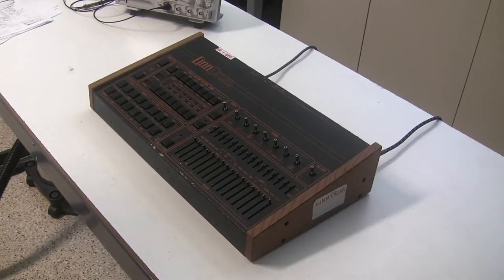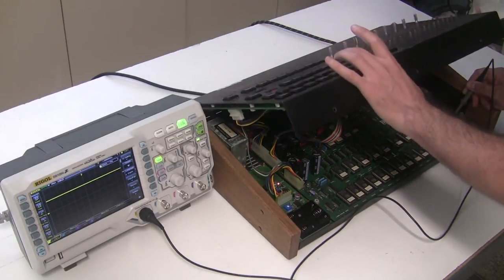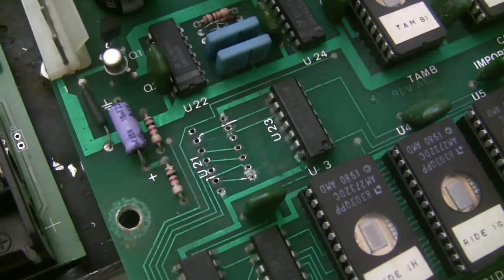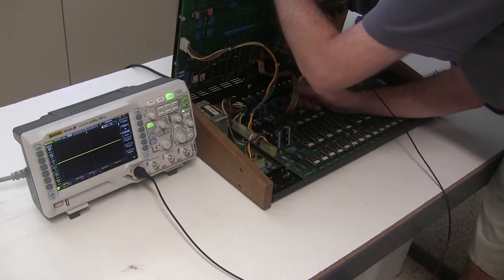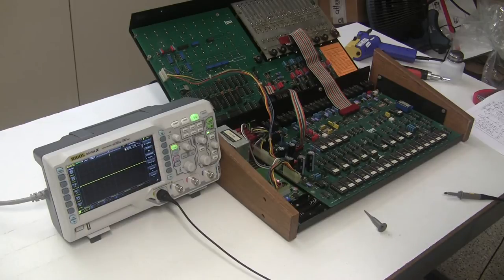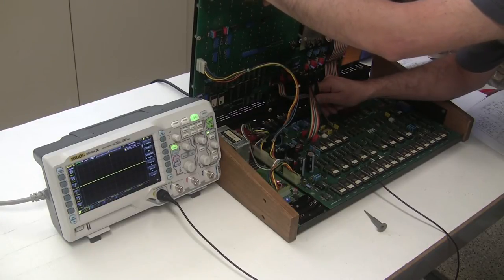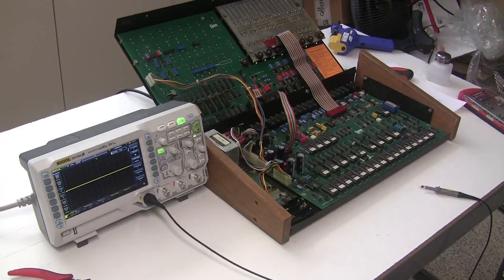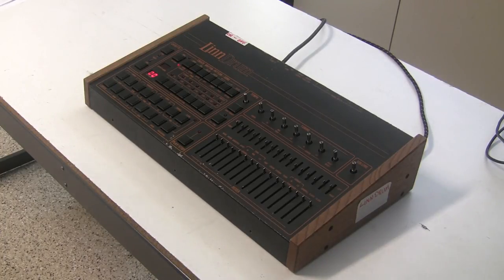Synthchaser #046 - LinnDrum Repair 2/3 - Fixing Drum Sounds & Noise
In this 3 part series, I repair a poor unfortunate LinnDrum that got wet and very ill.

In this second part, we troubleshoot and repair the electronics causing several of the drum sounds not to work, and track down and repair the phantom "random noises" coming from the LinnDrum.

I repair and restore vintage synths (and drum machines!) for customers around the world.